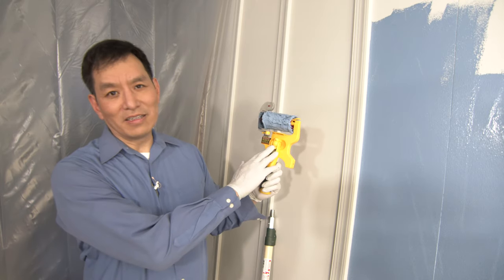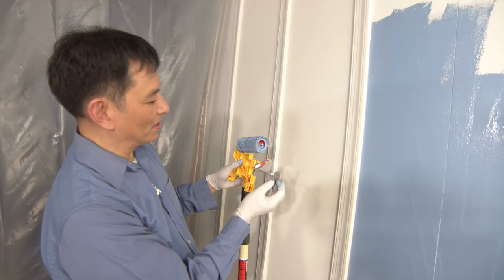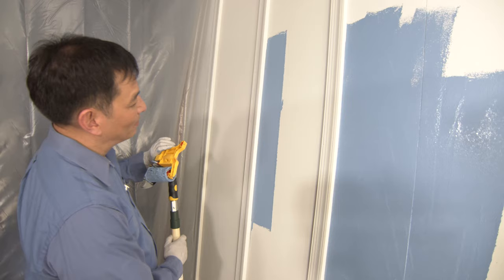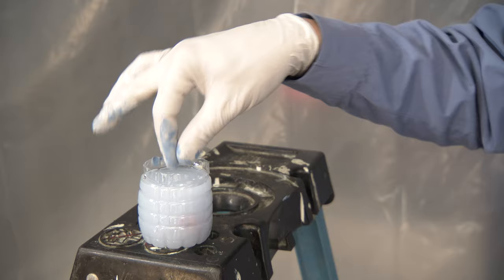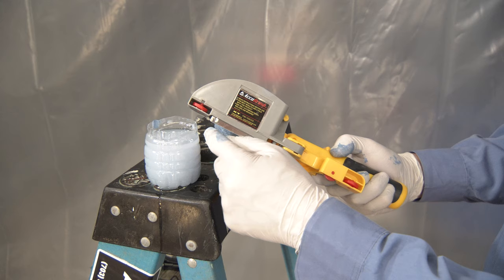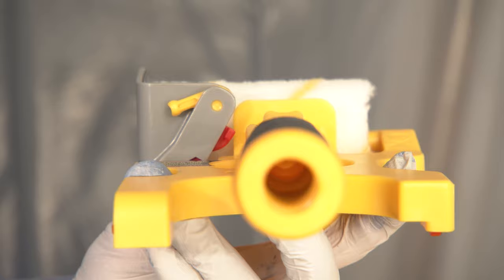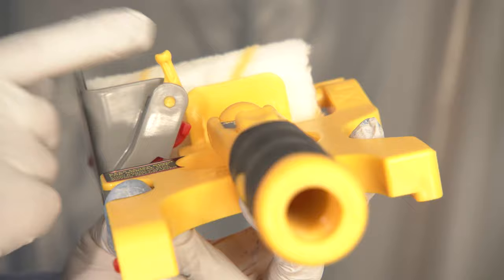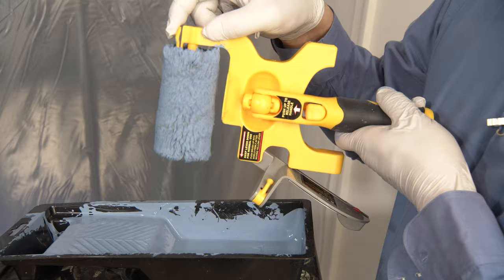Archive: AccuBrush XT Pole Mountable Paint Edger Instructional Video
Learn how to use the AccuBrush XT Pole mountable paint edger to cut in paint along the edges of the walls in your house.